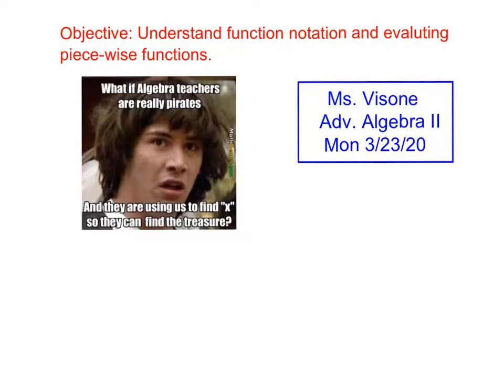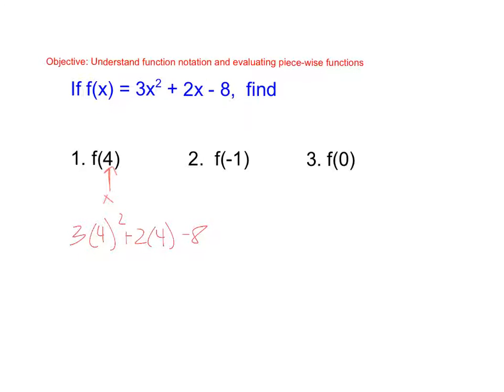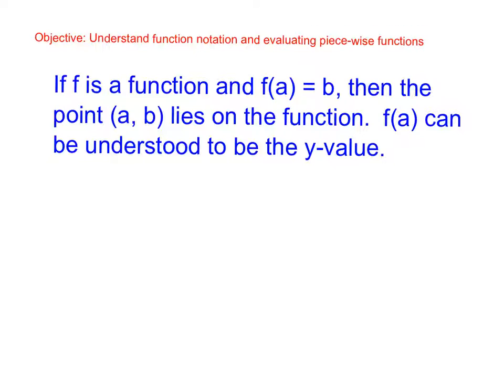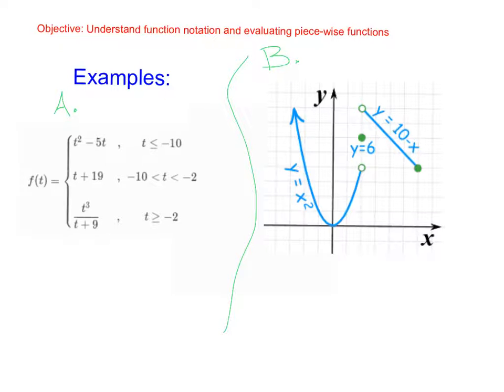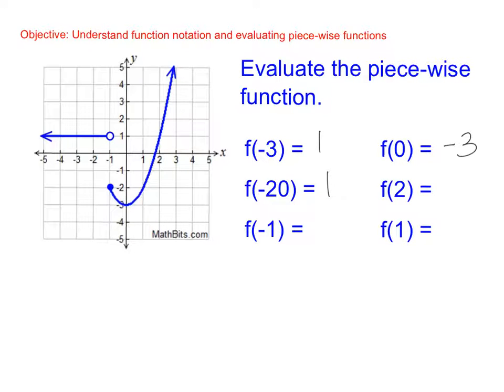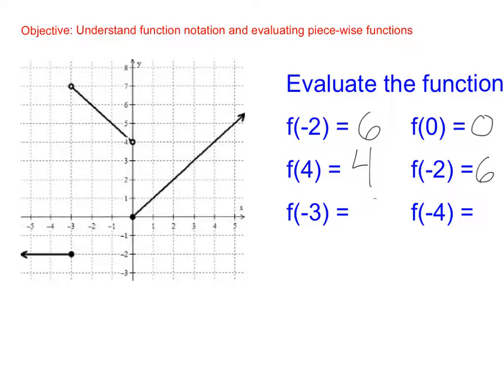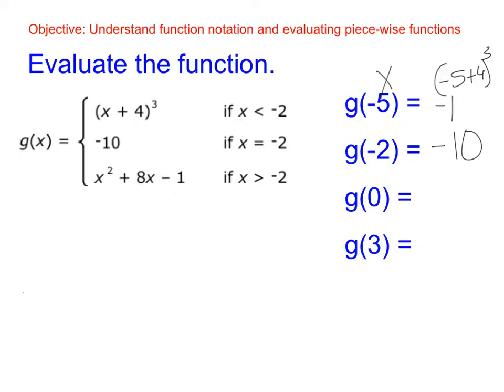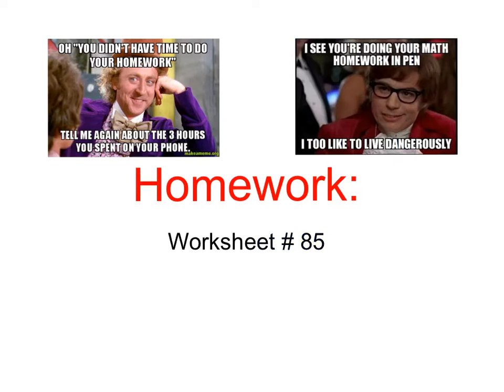Evaluating functions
Evaluating functions represented by equations, graphs as well as piecewise functions